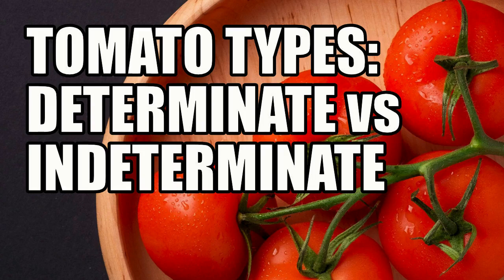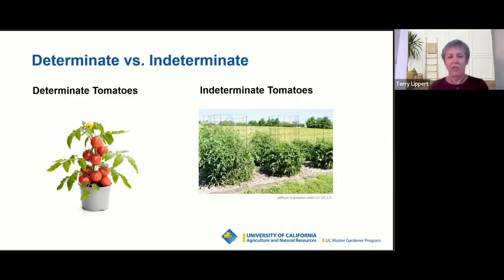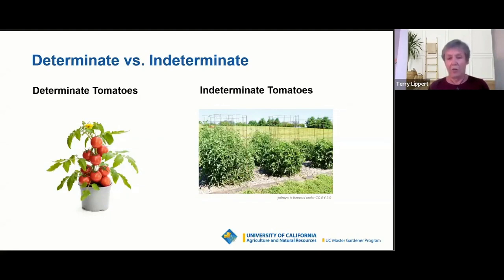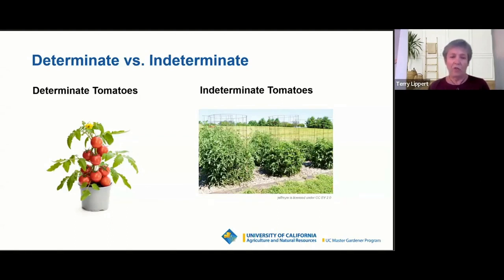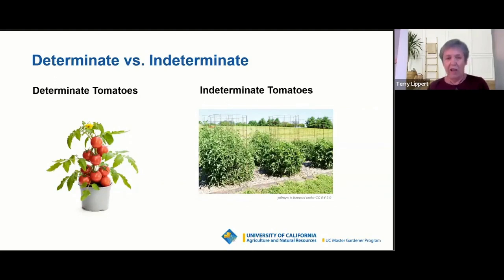Determinate vs. Indeterminate Tomatoes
Wondering what the difference is between determinate and indeterminate tomatoes? If you love the taste of fresh garden tomatoes, learn the pros and cons, and key characteristics of determinate vs. indeterminate tomatoes to help you choose the best tomato variety for your garden.

In this video, you’ll learn:

• Which tomato has the longest growing season
• The best tomatoes for container gardening and small spaces
• Whether you’ll need tomato cages based on the tomatoes you choose

About the Presenter: Master Gardener Terry Lippert has grown vegetables and fruit year-round in the Bay Area for over twenty-five years. She regularly creates and presents programs on growing edibles for the UC Master Gardener Speakers Bureau and Growing Gardeners programs.